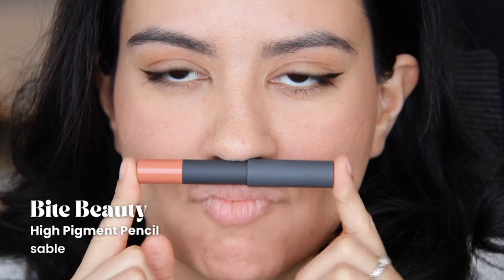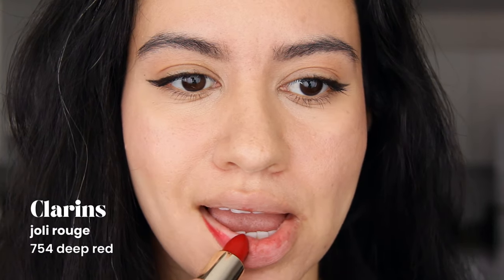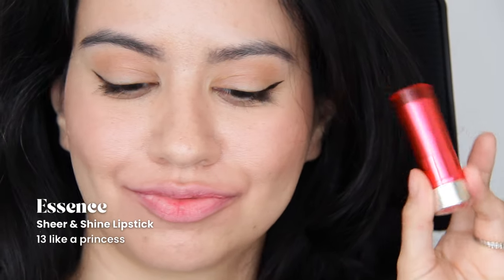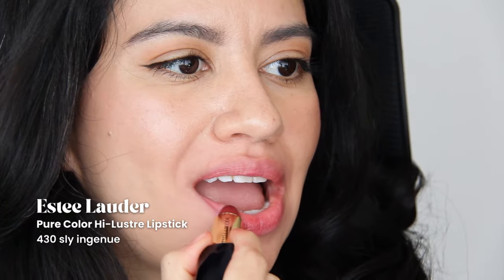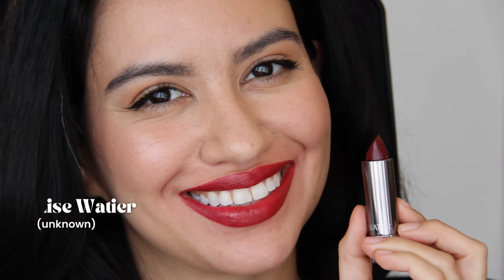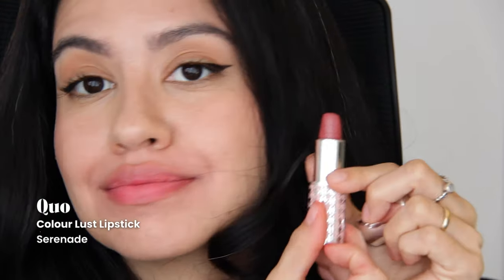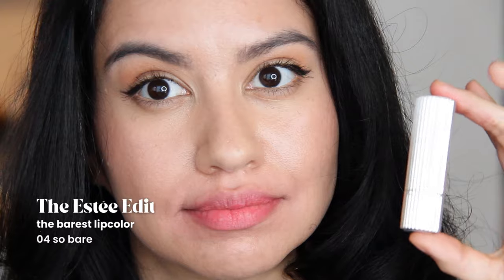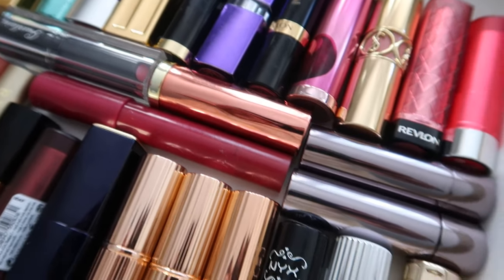Lipstick Collection Declutter (Swatches)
Massive lipstick collection declutter with lip swatches! I'm trying everything on my lips and explaining why a lot have to be removed from my makeup collection. Apologies for the staining, I did the brands in alphabetical order. Want decluttering inspiration?

00:00 introduction
00:20 lipstick swatches
16:13 all the lipsticks I am decluttering